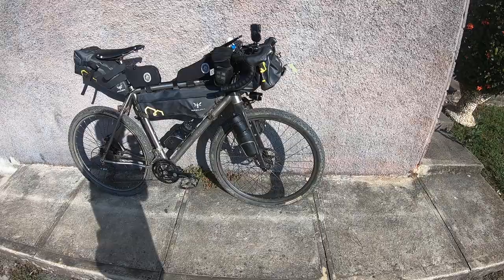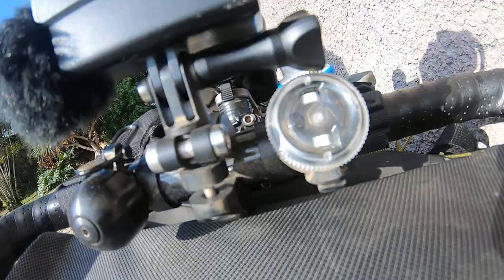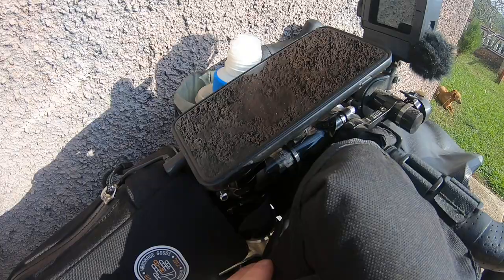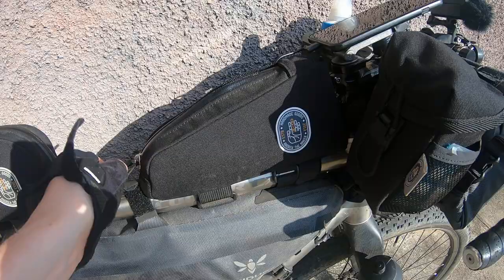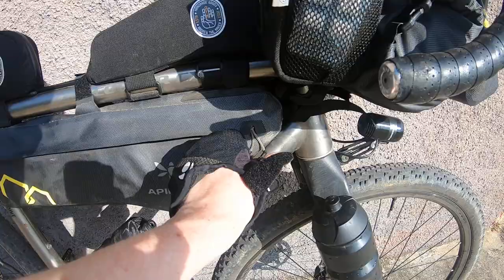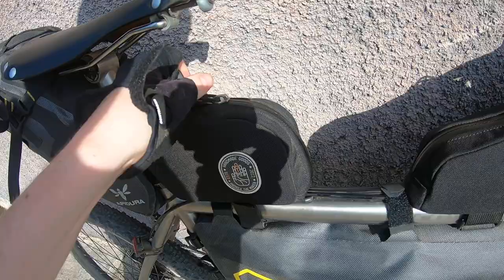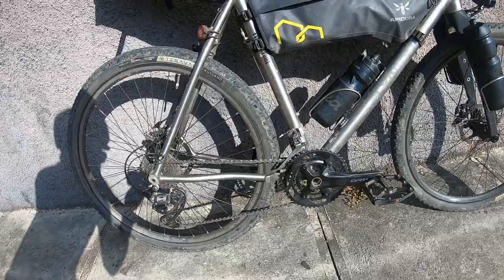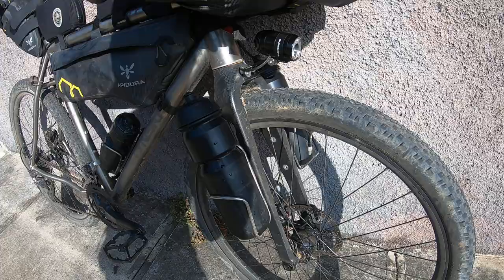A very quick gear check from the road in Cuba. Full Cuba video coming very soon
Here is a short video I made while half way up a mountain in Cuba.  It runs through the setup I used on my Feb 2020 Cuba trip. This is a teaser for the full movie that should arrive in the next few days.